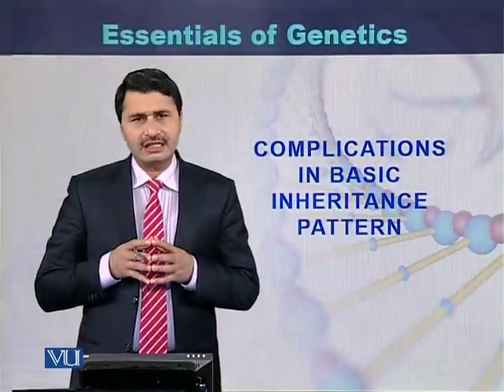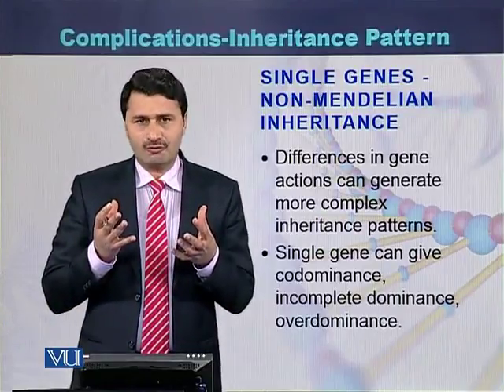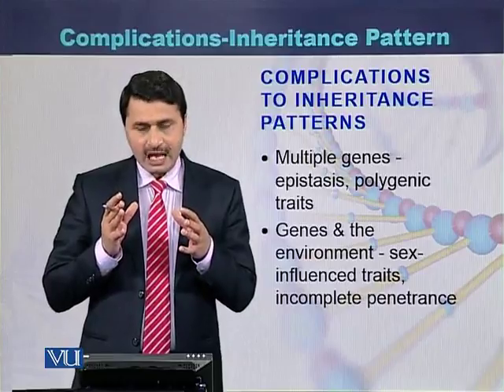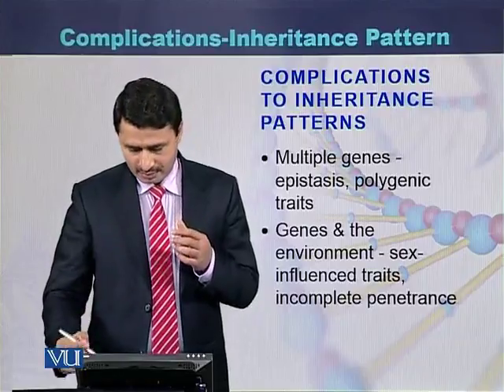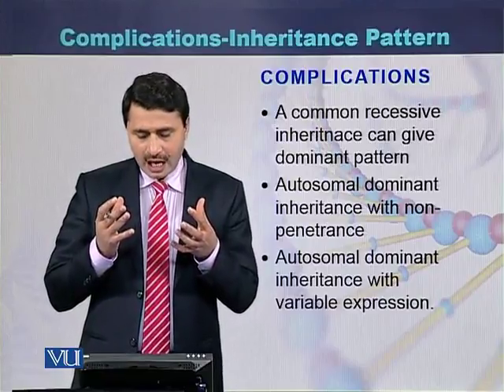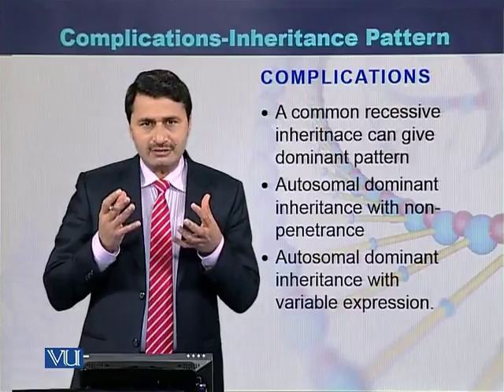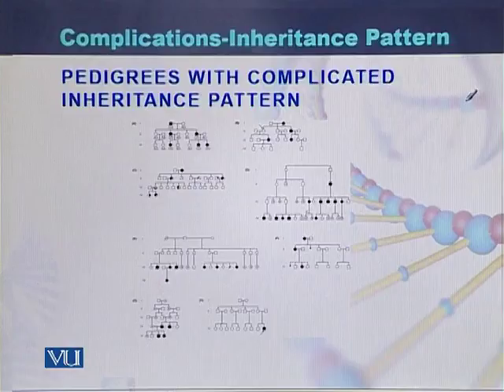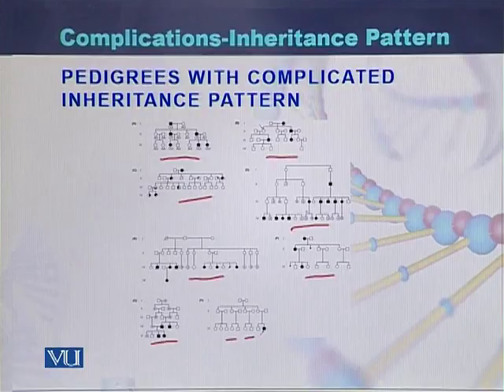BIO301 Topic157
Course Code: BIO301
Course Name: Essentials of Genetics
Instructor: Dr. Jamil Ahmad, Post Doctorate (WHO-IARC, Lyon, France)
Topic: